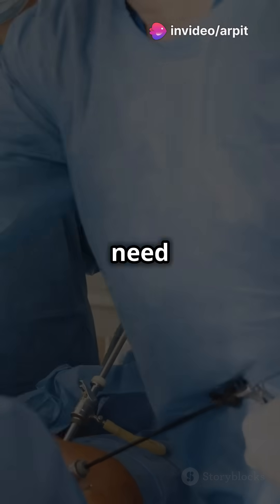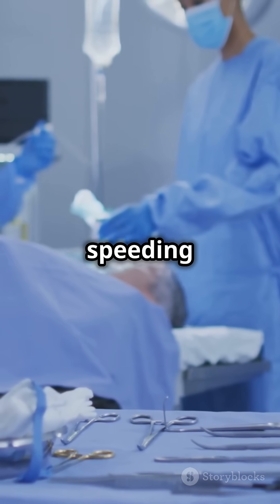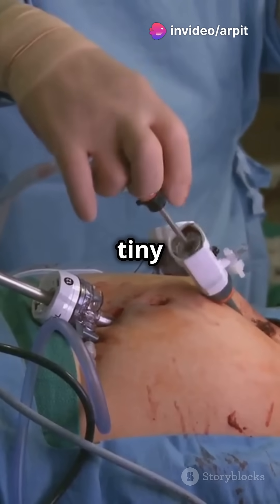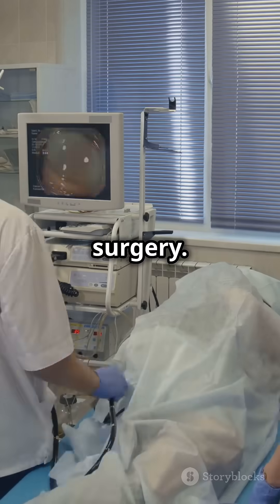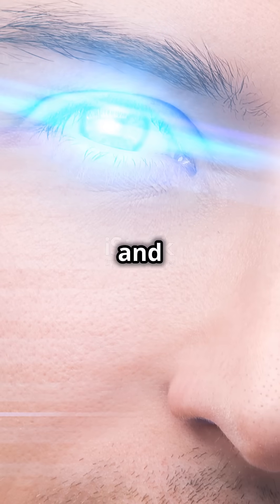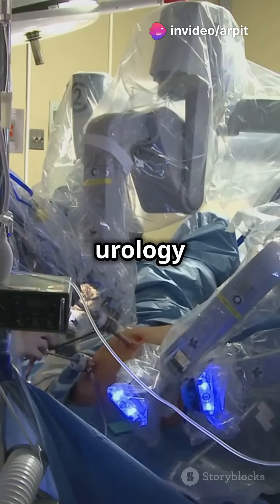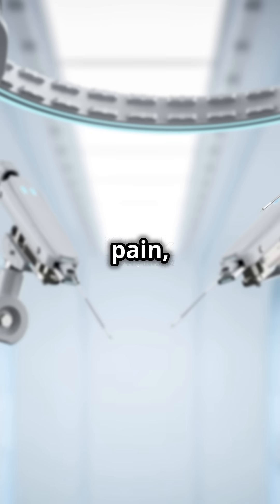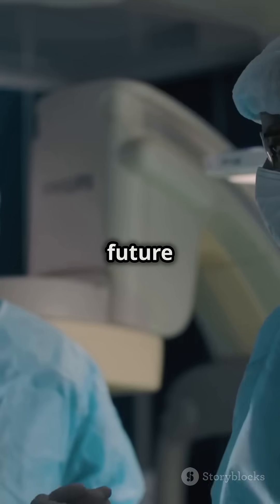Bloodless Surgery. The Future of Medicine !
Bloodless Surgery: Some modern surgical techniques, such as laser surgery and ultrasound, can perform procedures without any blood loss.
It means a lot guys.